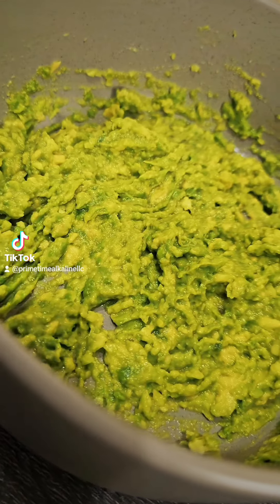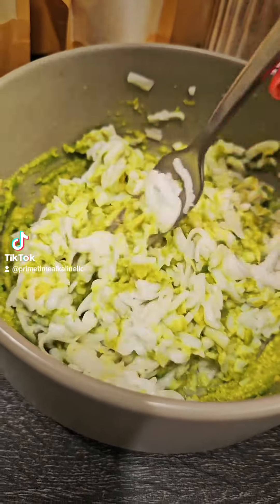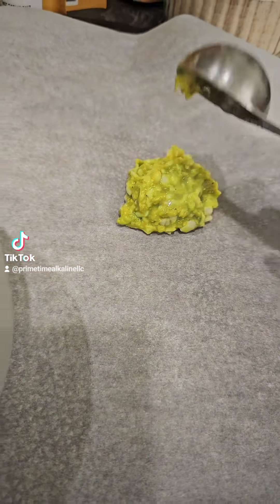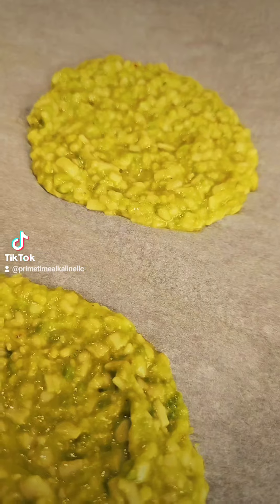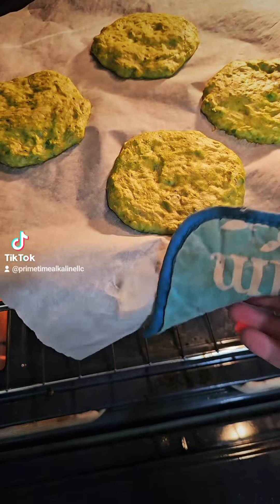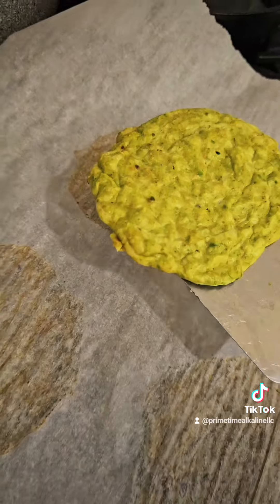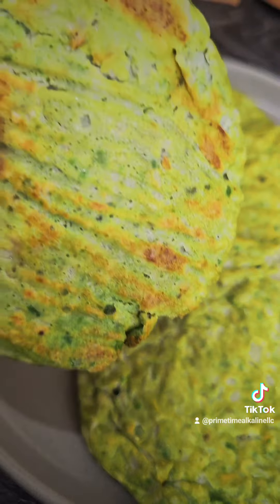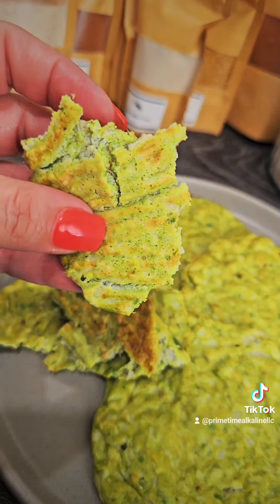Flourless "No" Garlic Avocado Cheeze Bread